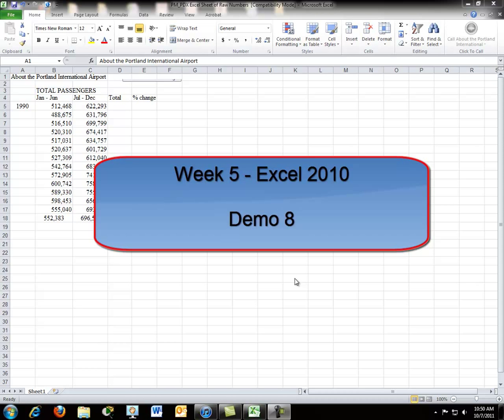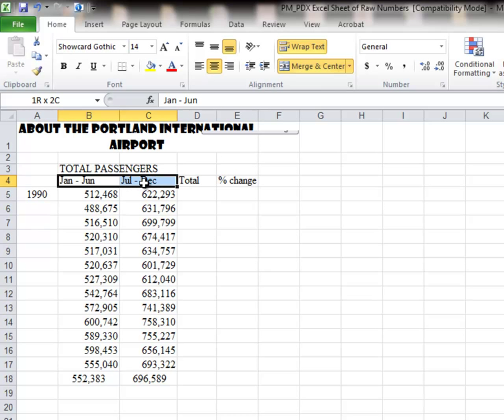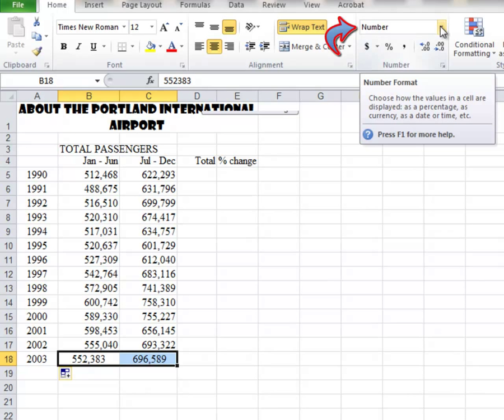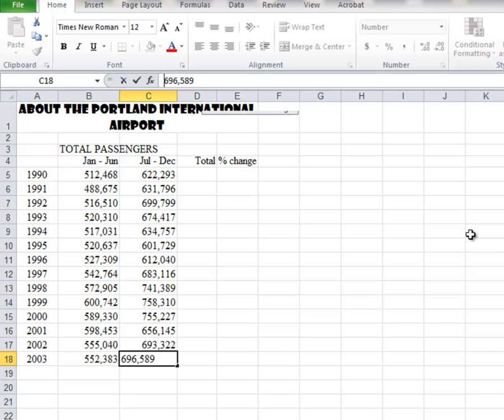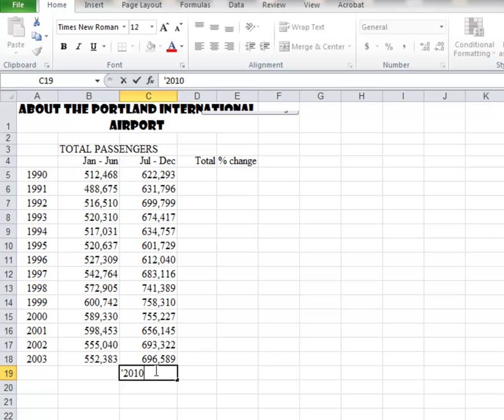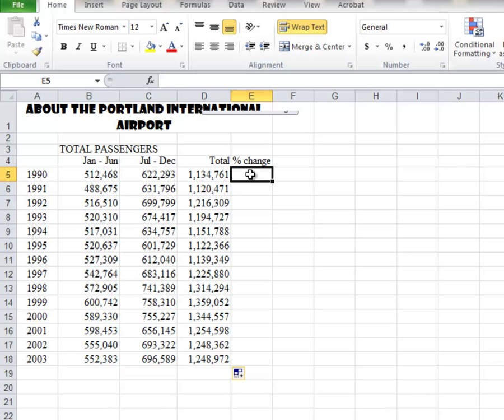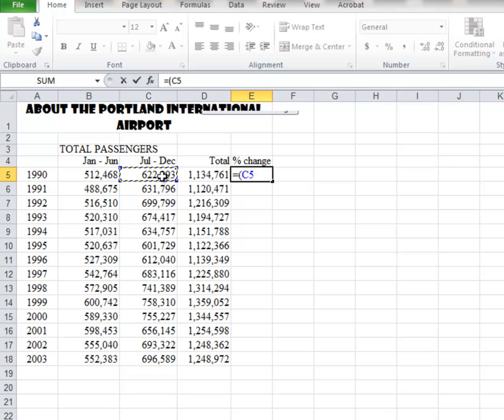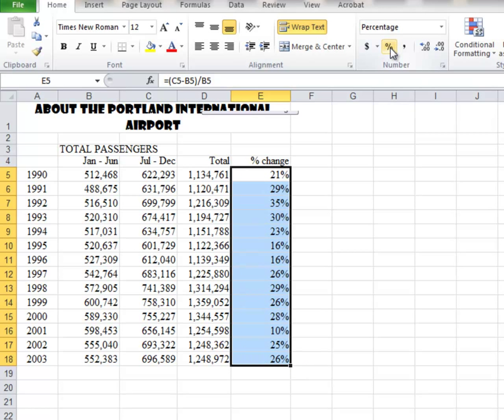Excel 2010 - Demo 8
More Functions, Adding Graphics, and Show Formulas
used in CIS120L Mac course for Mt Hood Community College